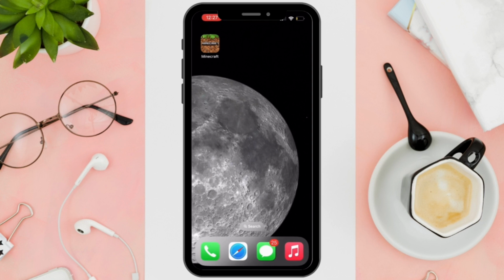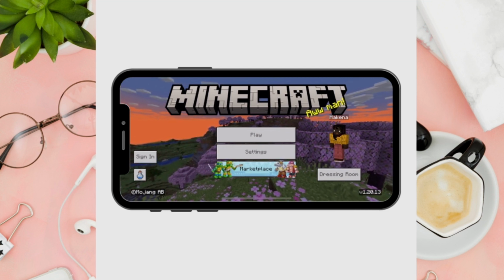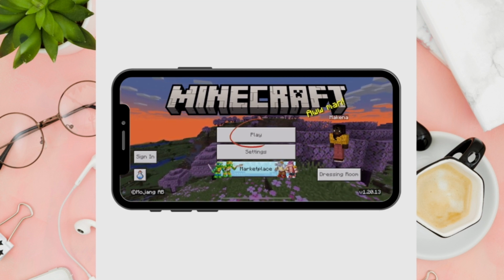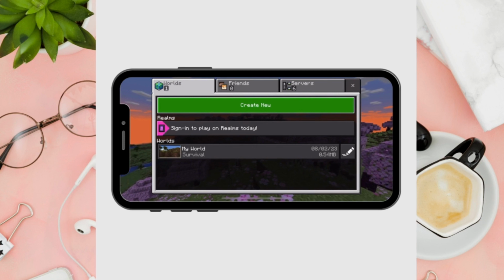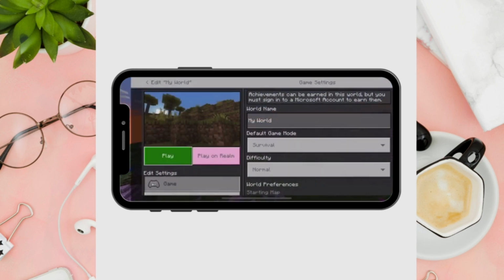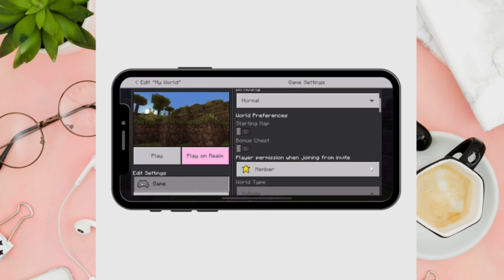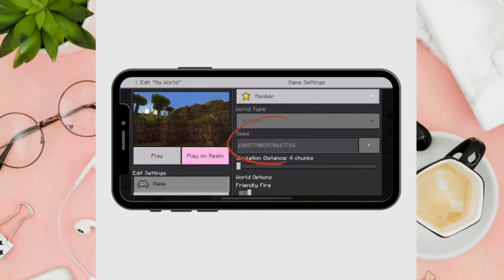How To Find Your Minecraft World Seed (Step By Step)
Uncover the secrets of your Minecraft world with our step-by-step guide on finding your Minecraft world seed. Learn how to extract and utilize your seed value for new adventures. From speedruns to exploration, this knowledge is essential for every Minecraft player. Discover the wonders of your unique world seed today!